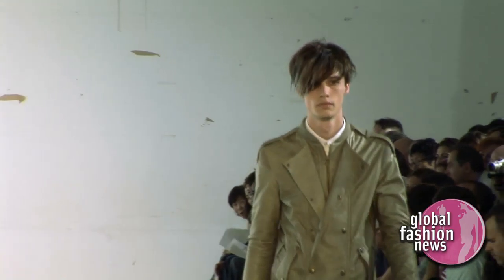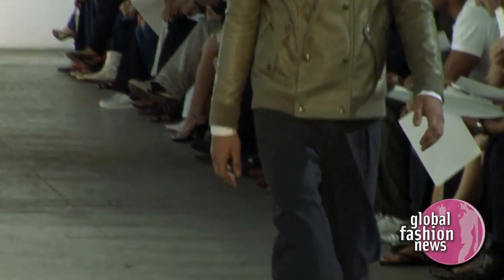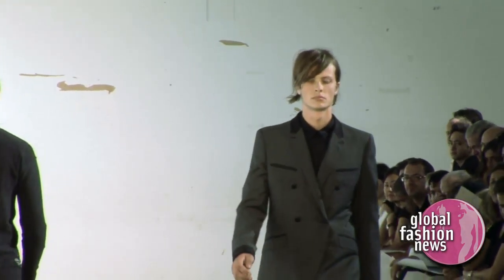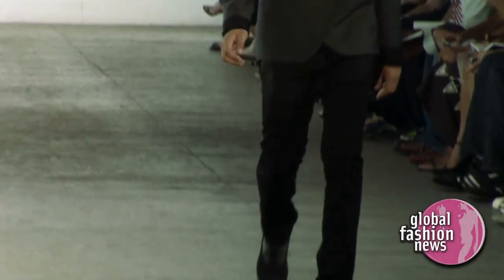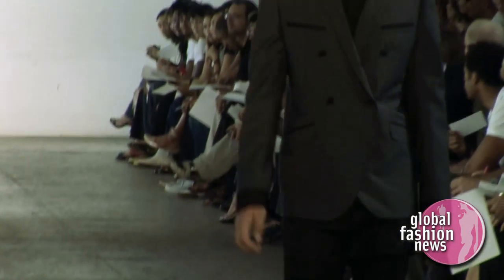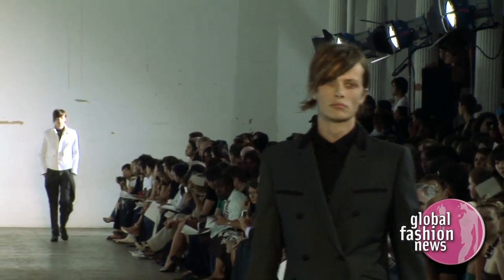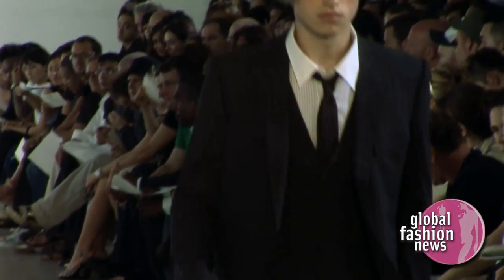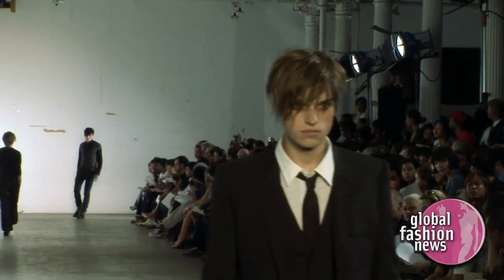Cloak Spring / Summer 2006 Men's Interview | Global Fashion News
Cloak Spring / Summer 2006 Interview Menswear Ready-To-Wear Collection by designer Alexandre Plokhov.